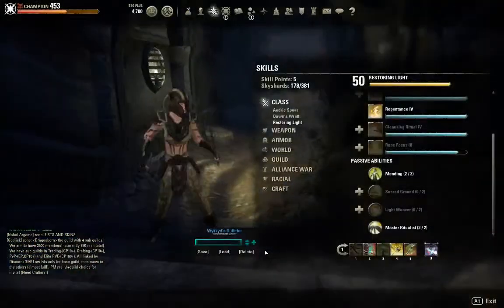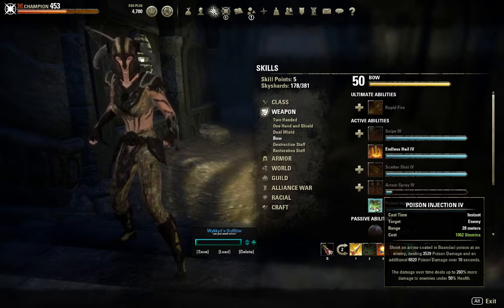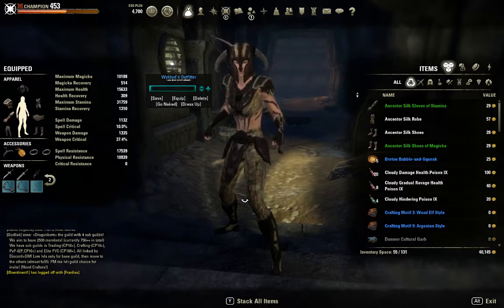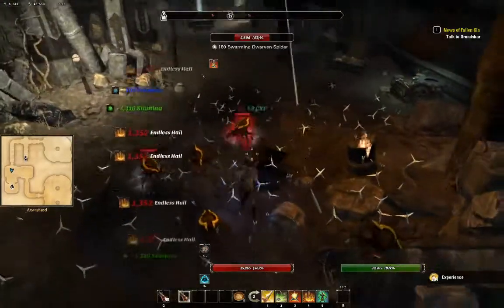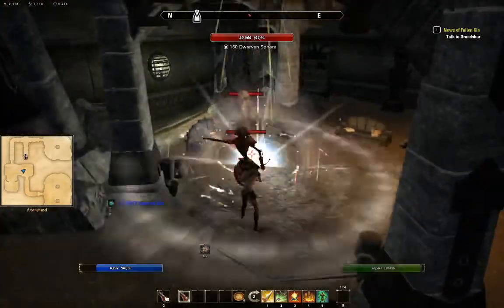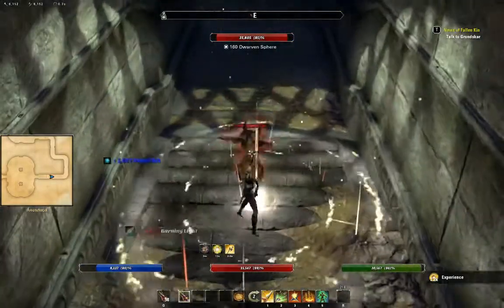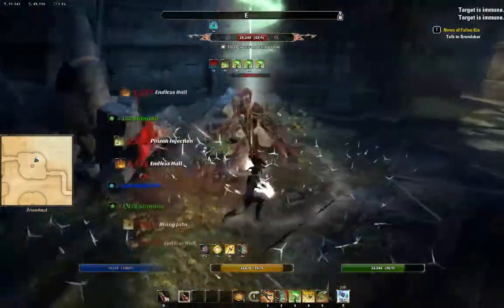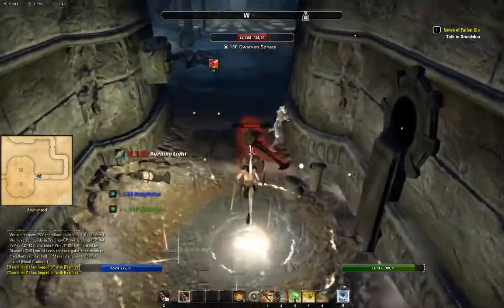ESO Avanchnzel Delve Run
Elder Scrolls Online: Avanchnzel delve run.